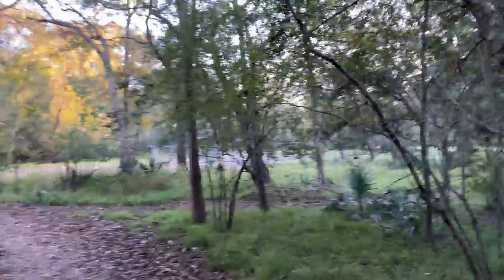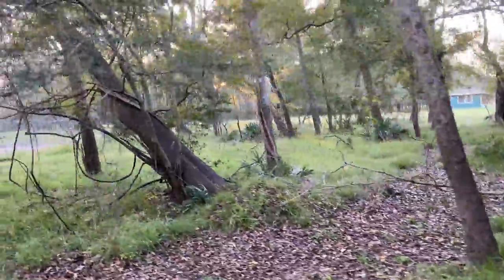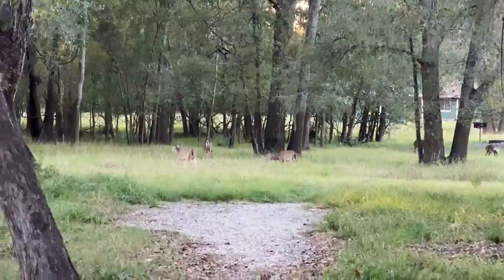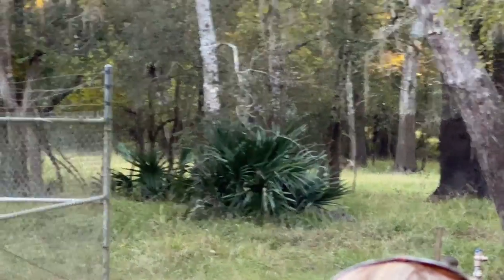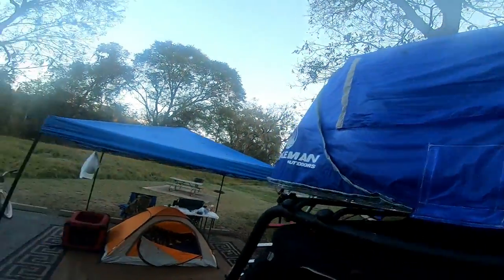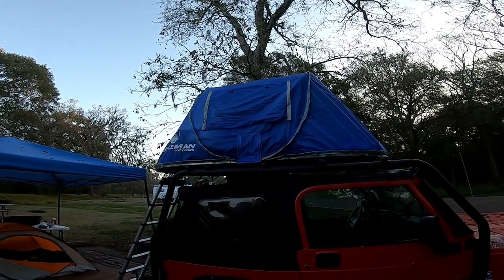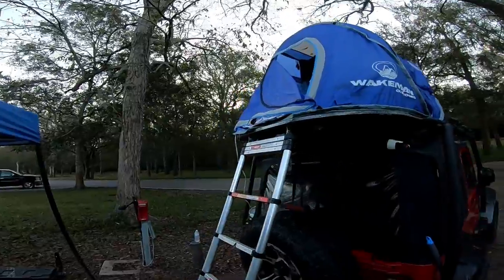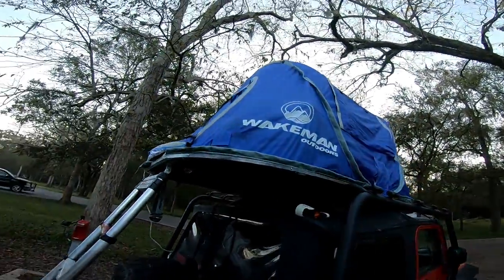The Real Life Family Adventure Brazo's Bend State Park, TX